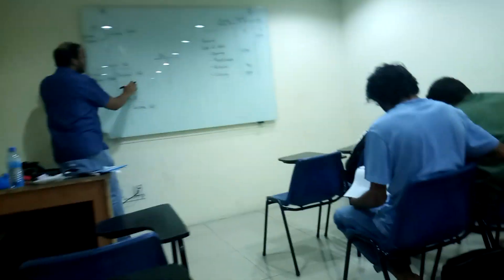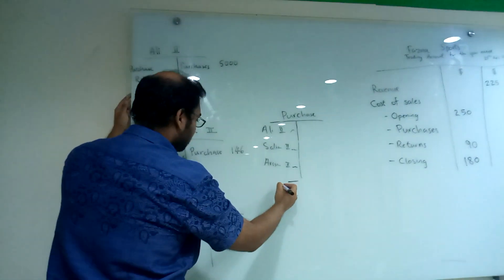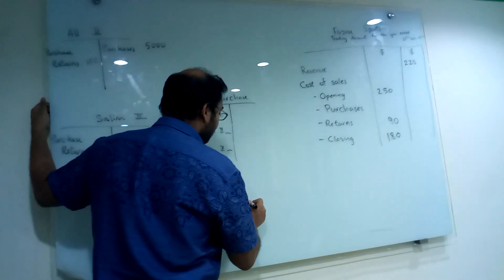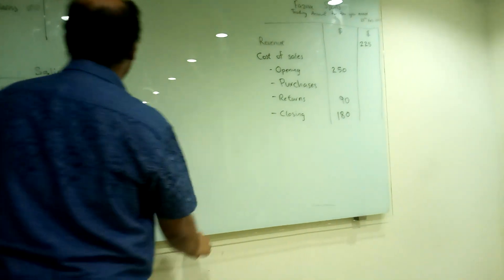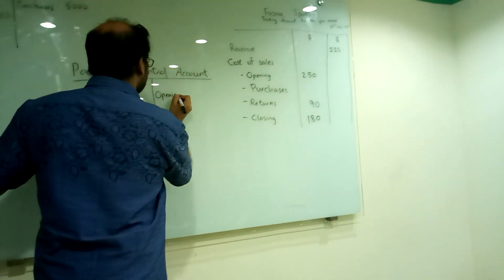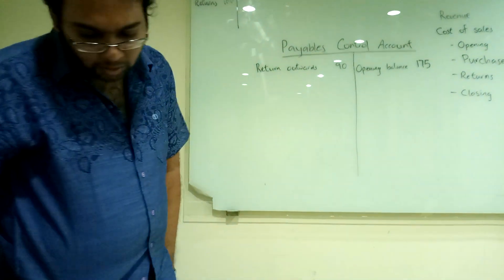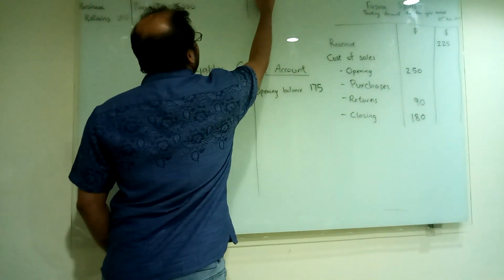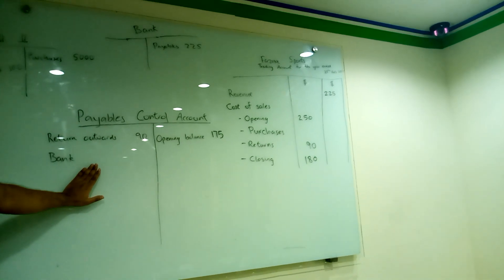Pearson Class : Gross Profit and Control Account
Class for Pearson

If you have any questions regarding the accounting sum in this video please feel free to post it in the comment section below .  Because this class assumes some basic knowledge some students might find it hard but even if you have no prior knowledge you can try to understand this. This is not so difficult and it is very useful.

At the end of this class students should be able to
1. Recall the method used to record credit sales
2.Distinguish the Purchase Account from Payables Account, a Control Account
3. Understand Payables Control Account

Even without any prior knowledge you can enjoy this class on Accounting : Control Account. If you are beginner and have any queries just post them here. Profit is one of the central aims in a business and thus you should know to calculate the GorssProfit.